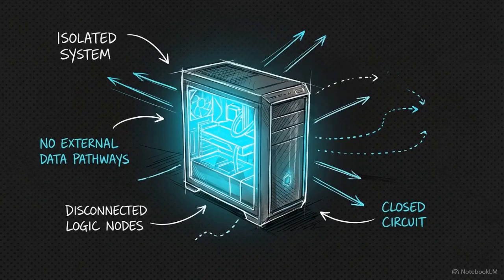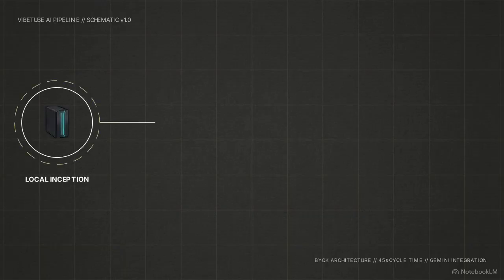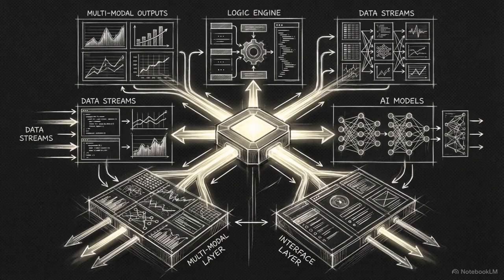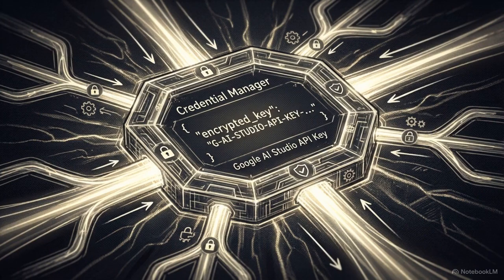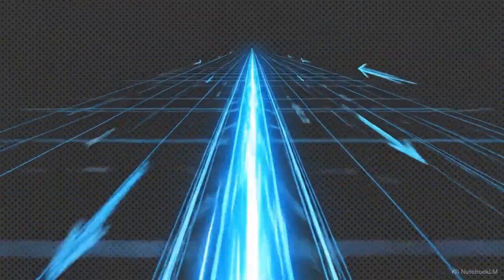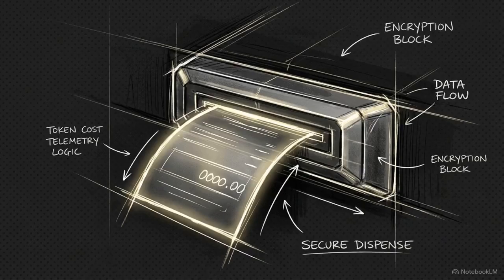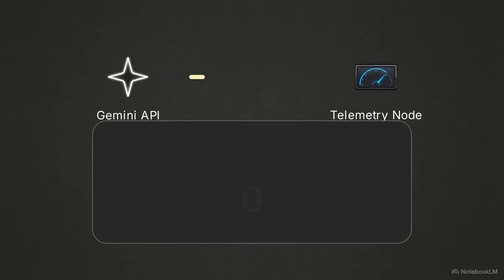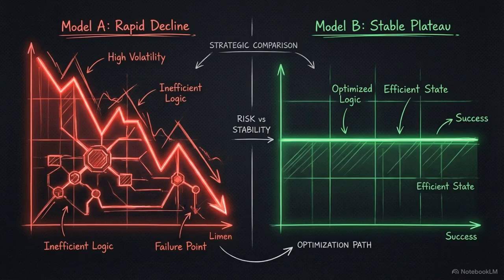A/B Test YouTube Thumbnails Automatically with an AI Matrix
Build a programmatic A/B testing pipeline for YouTube thumbnails. Generate variants automatically, ship the winner.

A technical walkthrough of the infrastructure for high-velocity, data-driven thumbnail testing.

What you'll learn:
- A/B testing frameworks built for YouTube CTR work
- Automated generation pipelines for visually distinct thumbnail variants
- How to architect a robust testing matrix that produces real signal, not noise
- High-velocity split-testing infrastructure
- Make creative decisions that are data-driven and scalable

For creators who are tired of guessing thumbnails and ready to engineer CTR.